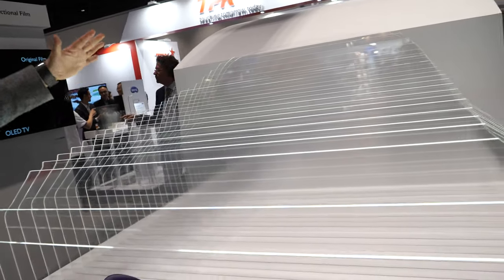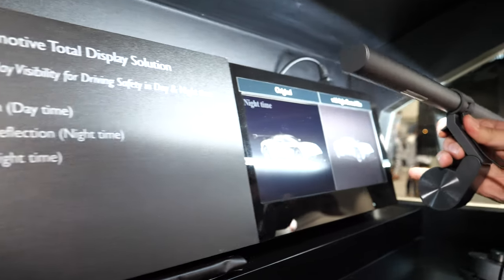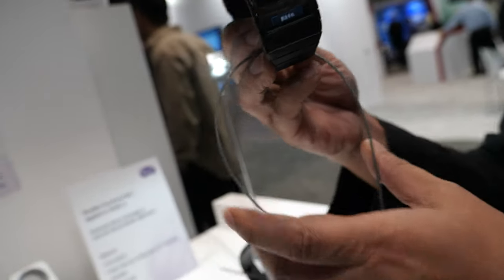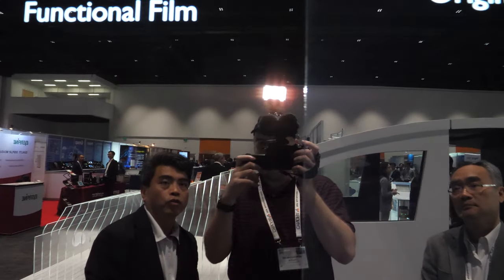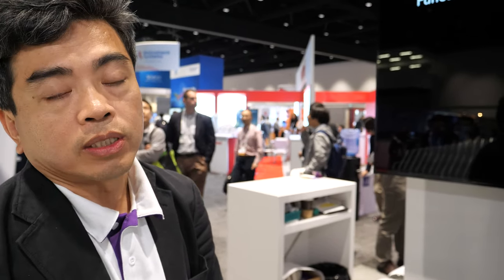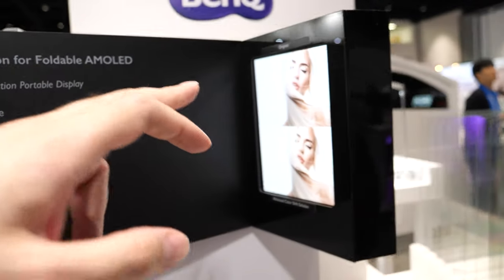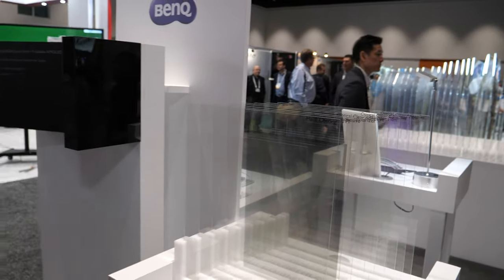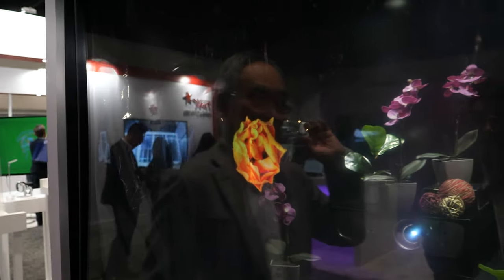BenQ Materials Films for Foldable AMOLED, Automotive, Projector and more at Display Week 2019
At SID display week 2019, BenQ Materials shows A Breakthrough for Functional Film Solutions-Innovative Automotive and Foldable AMOLED Applications

- Smart Window - PNLC/PDLC, an energy-saving light shading technology which particularly aims for smart automotive applications.

- PNLC Film brings the benefits of privacy protection - when power is turned on, it turns out to be opaque which enables privacy.

- CID Light Control Film improves automotive display visibility for driving safety in day & night time.

- Color Shift for Foldable AMOLED which can fix color shift from different angle, and fulfill the requirement of high resolution portable display.

For automotive, they provide the functional film solution for ICT/CID and sunroof.  As ICT & CID goes for free-standing & bigger screen, the visibility & window reflection in day time & night time becomes a safety issue for driver. Here, we provide the light control polarizer which can improve the ambient CR & reflection management in current driving situation without suffering panel luminance.

For Sunroof, they apply PNLC/PDLC to fulfill the demand of the transparency & light shading function in future automotive cabin. Since PNLC is transparent in normal state, which means the power OFF, they believe PNLC is more suitable for automotive use in the point of safety concerned.  With the roll to roll process,  the window size of 1.5 meter in width is available.

After the exhibition of their technology in display & sunroof, next will be their idea in future car.  As the limited space in automotive cabinet, they believe the projection technology will be raised in automotive with the property of smaller device & bigger screen. Due to that, they develop the “ANSLCF” for the projection window.  As it’s highly polarization-dependent, the optical behavior can be modulated with different polarization of light. They can see it provides the vivid color & wide viewing performance & keeps the transparency at the same time.

This year, various foldable applications are coming. Besides OLED panel design, they think the flexible functional film will be the key for foldable use. Instead of traditional component supplier, for foldable, they must stands in the view of solution base. Considering the interaction between cover film, adhesive, and ultra slim polarizer.

Here shows their flexible functional film product and it’s already MP in this year.

Finally, coming up with the foldable application, the OLED screen becomes larger. As they know in current OLED smart phone, it’s inevitable to suffer the color shift in larger viewing angle due to its micro-cavity effect.  But consumer says OK, due to its only small screen (maybe 6.2 to 6.7”). However, in future foldable, the total screen size might come to 10 to 12”, the color shift might cause the picture quality suffered. Base on their ultra-precision machining, the micro-structure is integrated with the cover film to modify the light distribution and improve color shift.